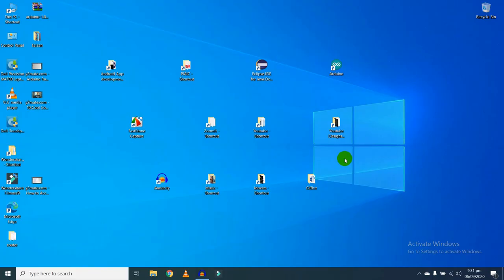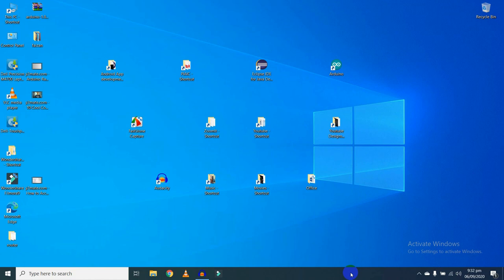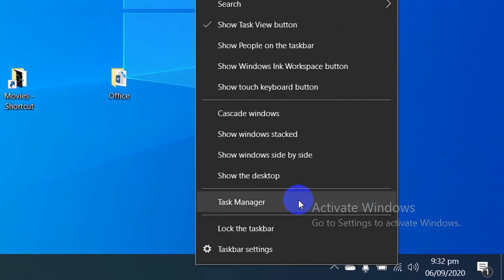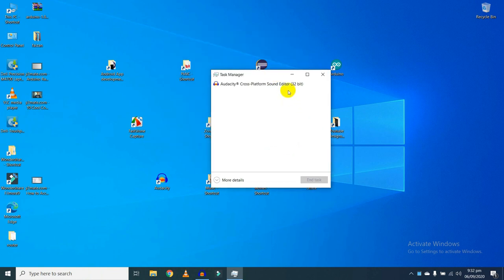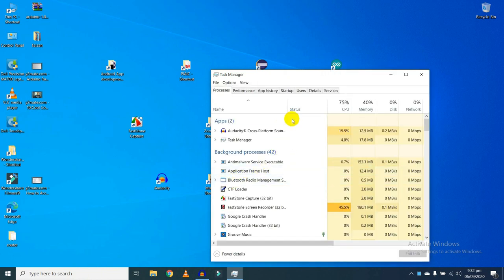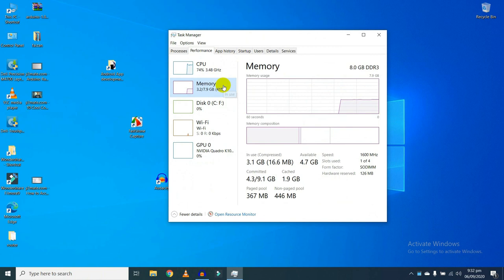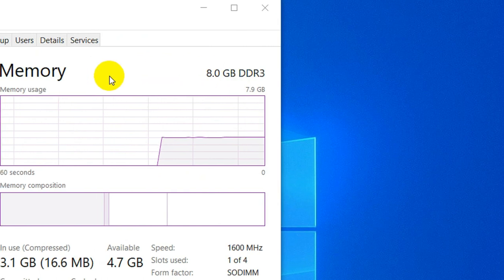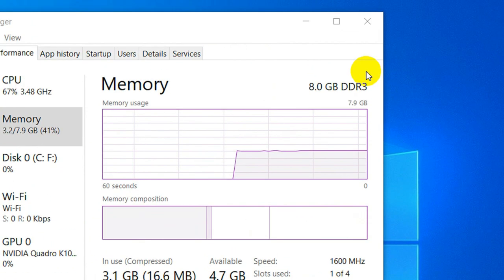How to check the RAM type DDR3 or DDR4 in Windows 10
Step by step instructions to check type of RAM installed on your PC or Laptop in windows 10.